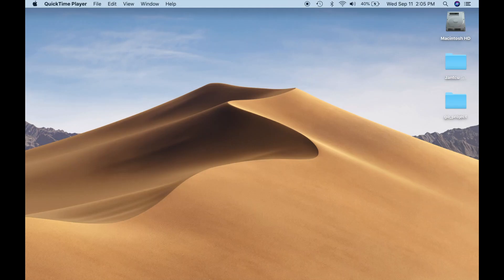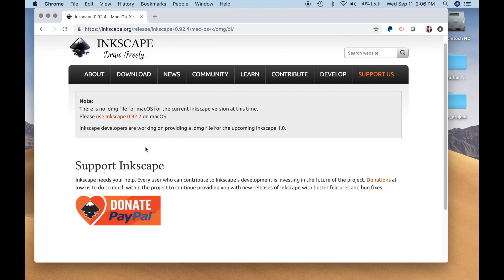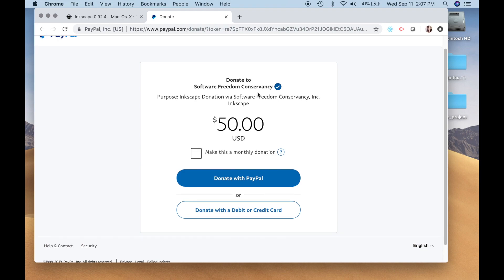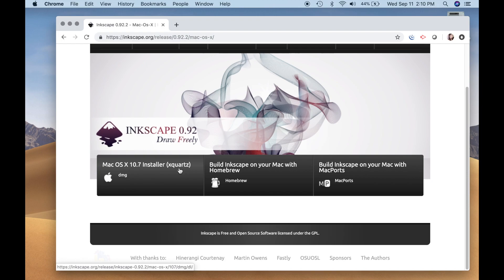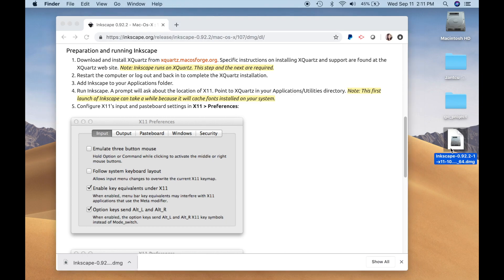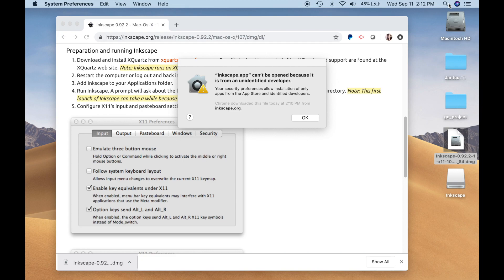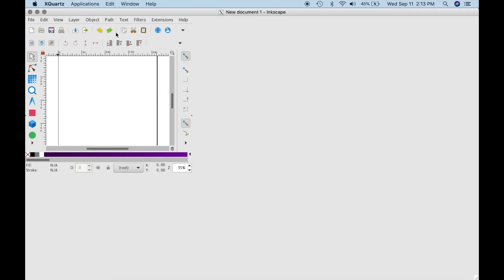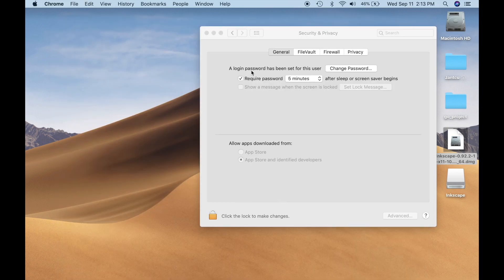How to Install Inkscape 0.92.2 on Mac OS